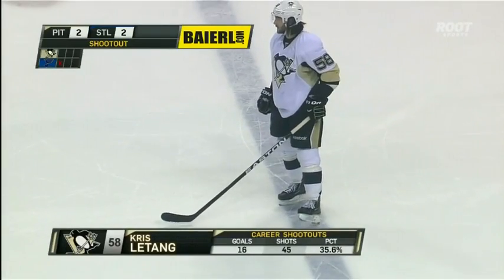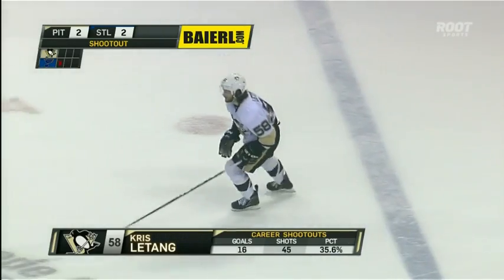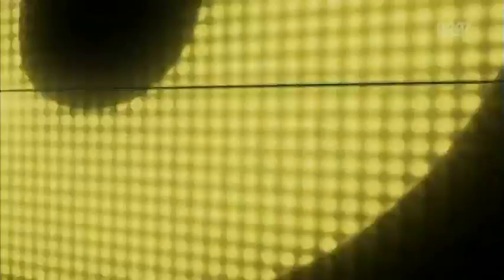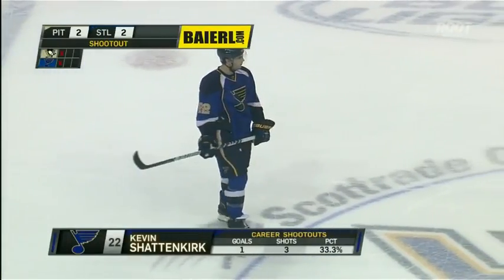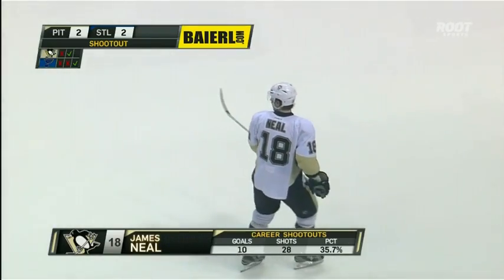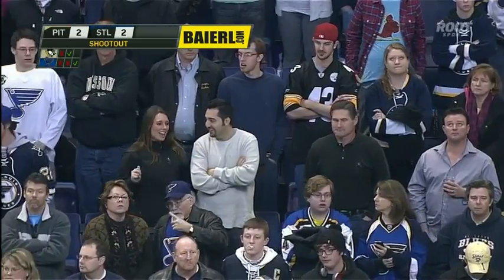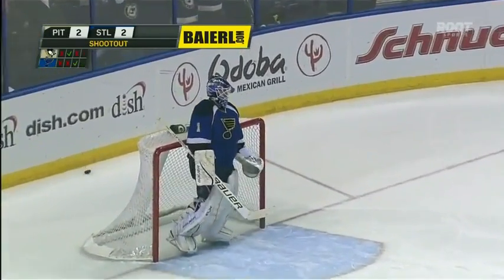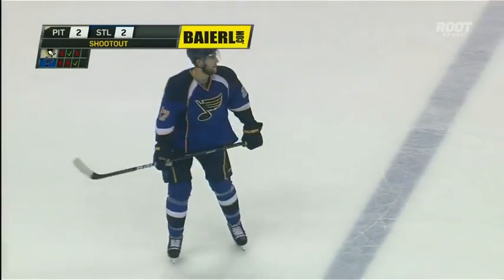Pittsburgh Penguins St Louis Blues Shootout 1/24/12